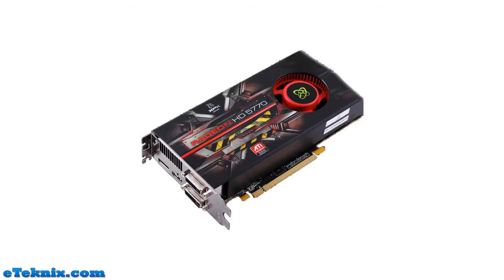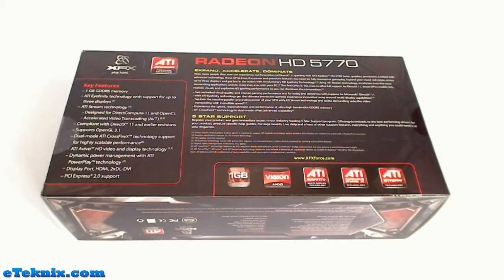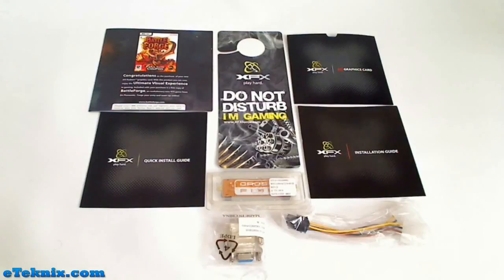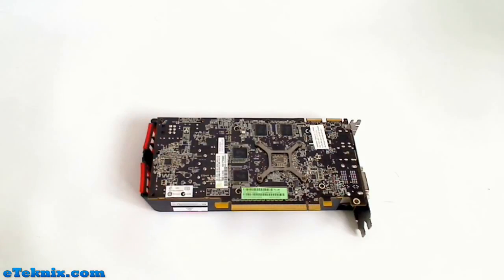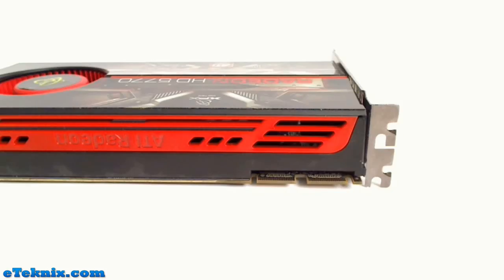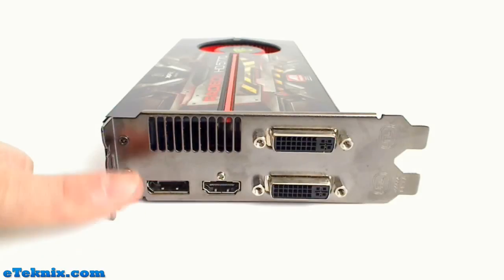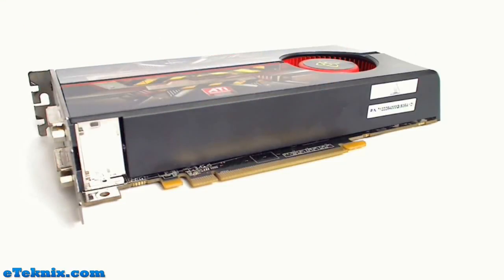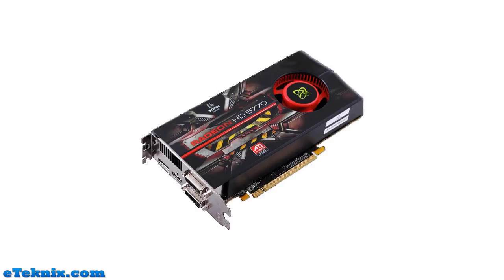XFX Radeon HD5770 1GB Graphics Card Review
Today we're examining the XFX Radeon HD5770 1GB graphics card.

The XFX Radeon HD5770 graphics card is part of ATI's new DirectX 11 range of cards, featuring the latest stream technology and ATI Eyefinity along with giving fantastic results whilst maintaining a low power output with only one PCI-Express power connector.